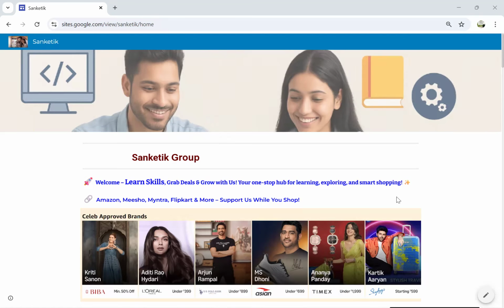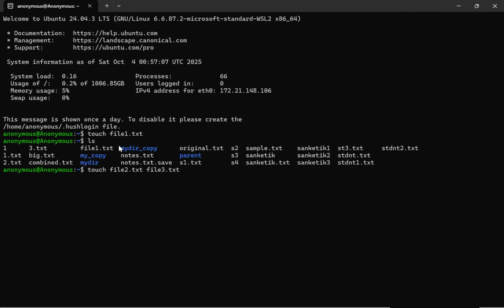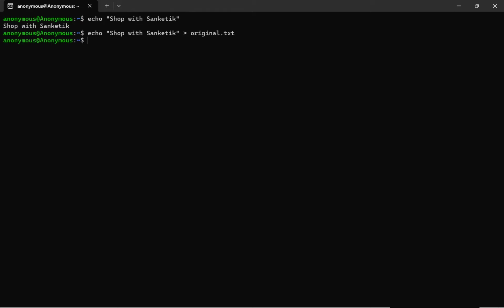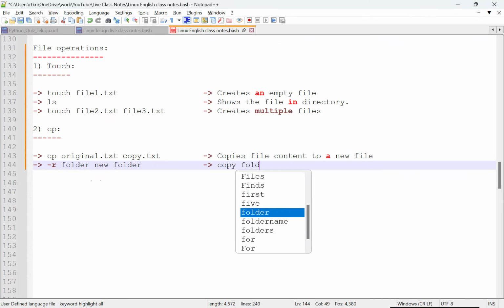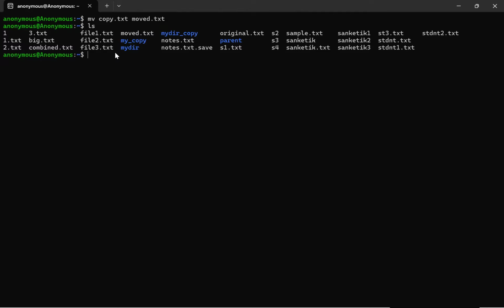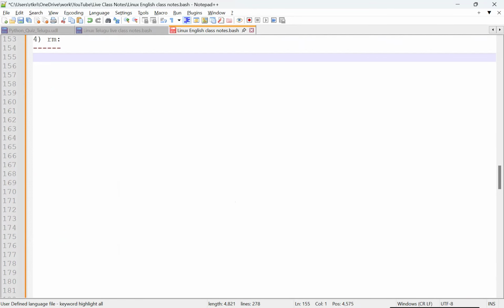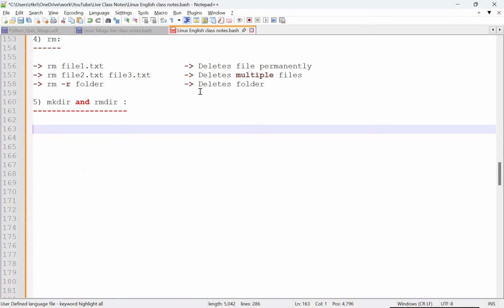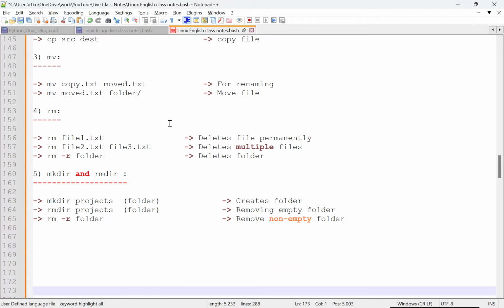💡 Learn Linux File Management | Create, Copy, Move & Delete Files & Directories ⚡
✅ Amazon

👗 Meesho

🛒 Flipkart

🏬 Other Stores